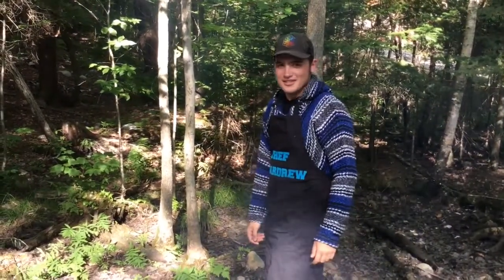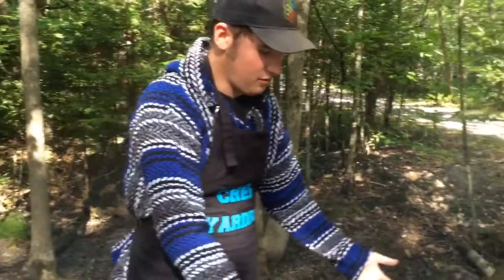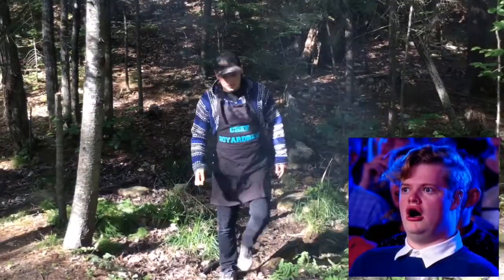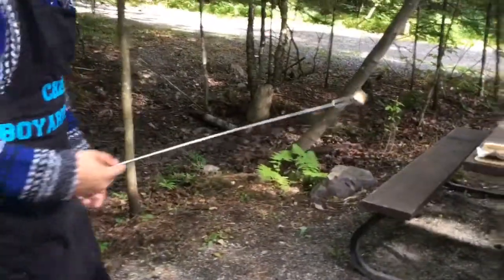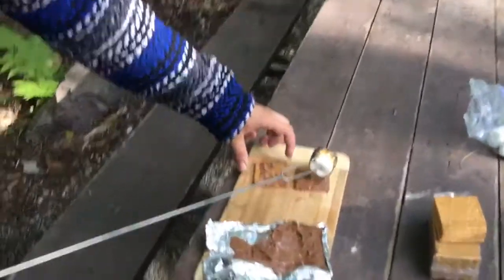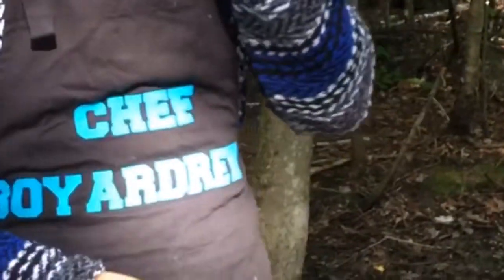QUARANTINE COOKING - S2 E3: Lofi food to fall asleep to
This one was kinda chill cuz of vacay vibes. Also the outdoor ambient noise was a problem. Oh well